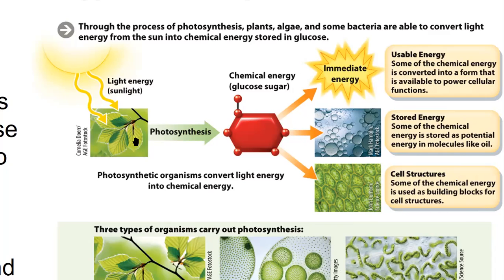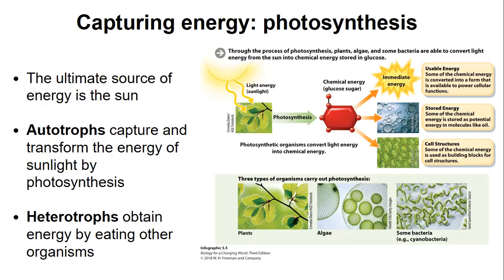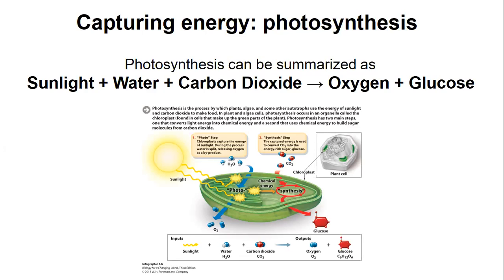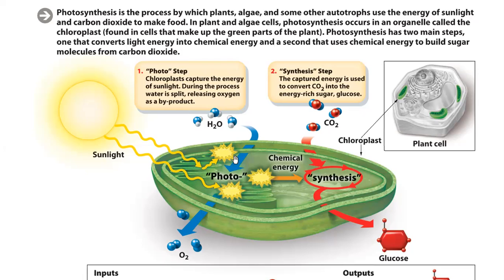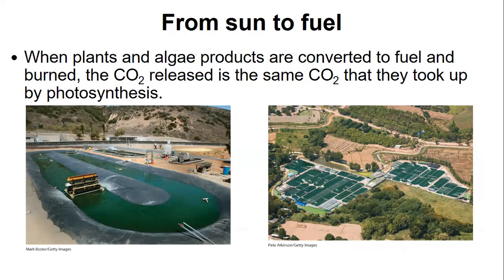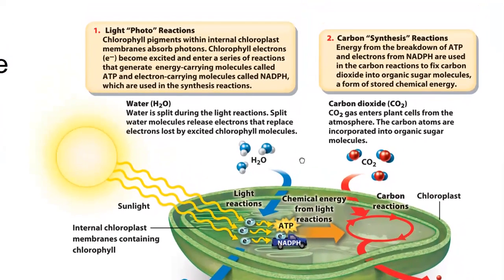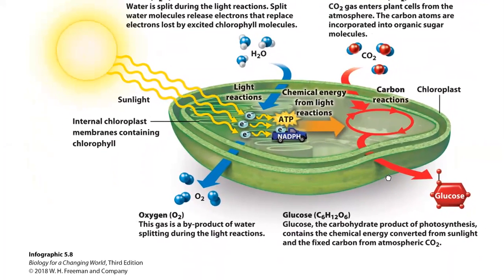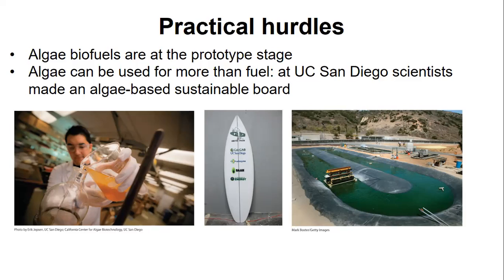Ch 5. Energy and Photosynthesis - Part 2